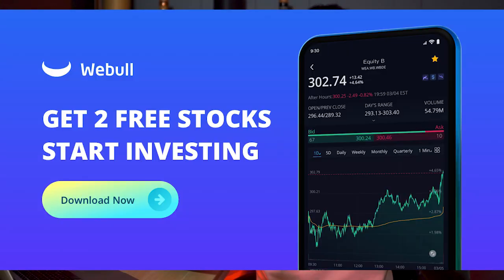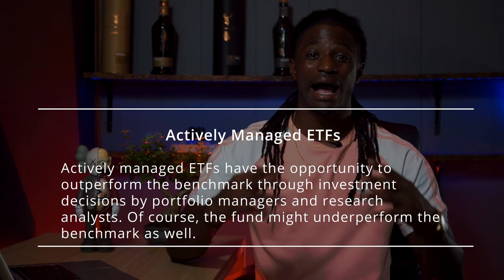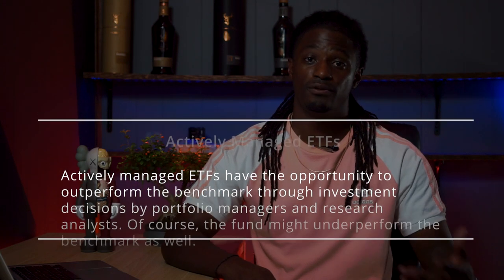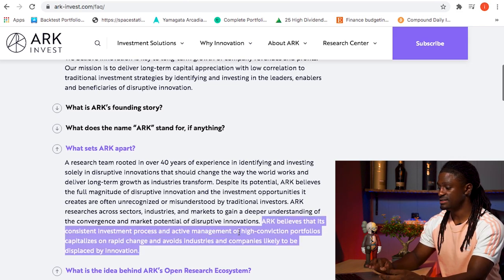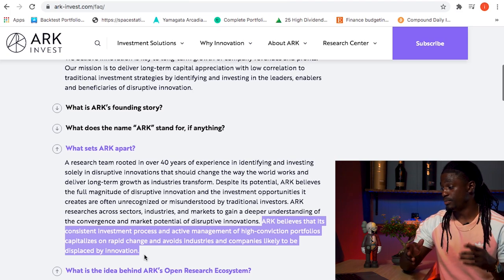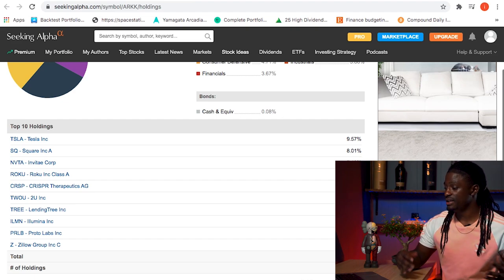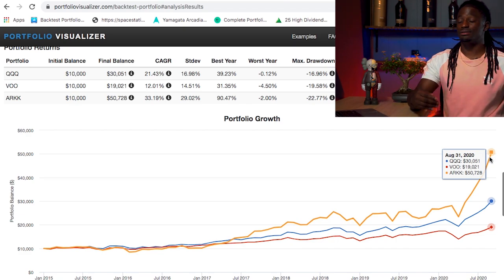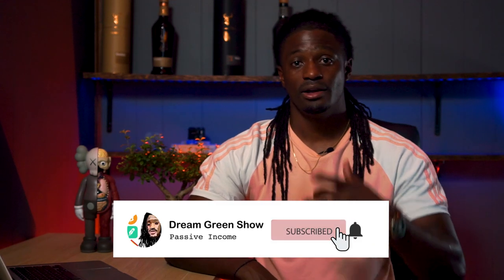ARKK ETF - Make Lot's Of Money With Active ETF vs Passive ETF